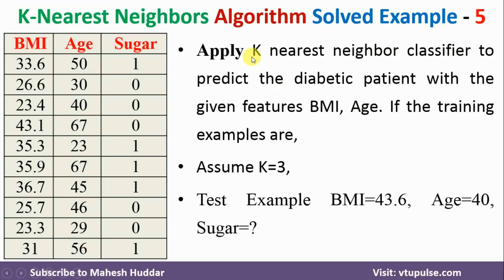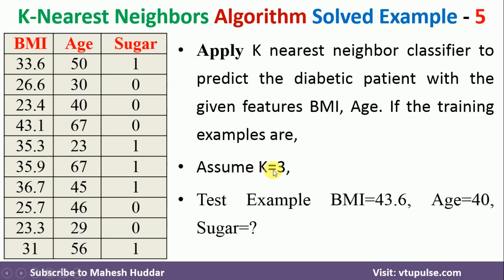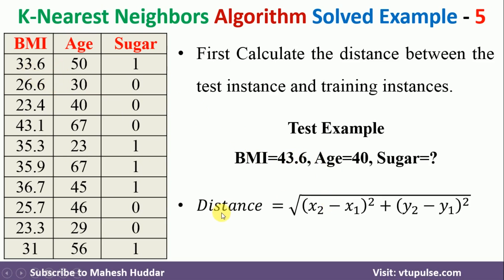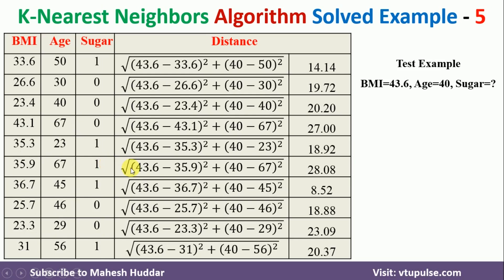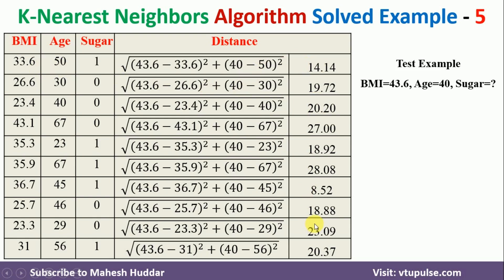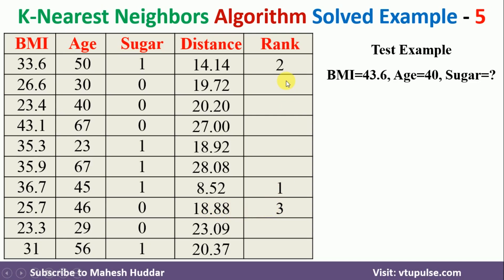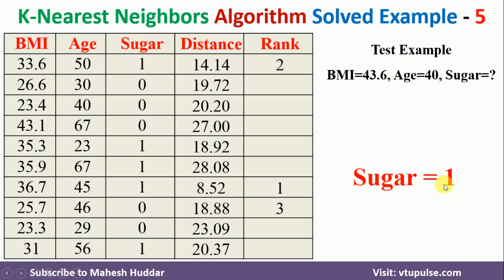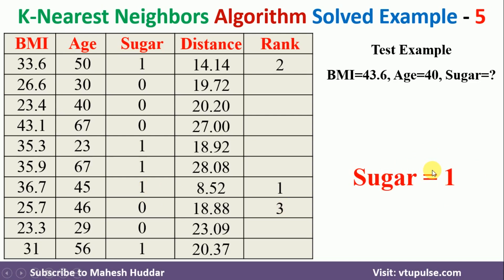K Nearest Neighbors Algorithm to classify Diabetic Patient Sugar given BMI and Age Dr. Mahesh Huddar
Apply K nearest neighbor classifier to predict the diabetic patient with the given features BMI, Age. If the training examples are,
Assume K=3,
Test Example BMI=43.6, Age=40, Sugar=?